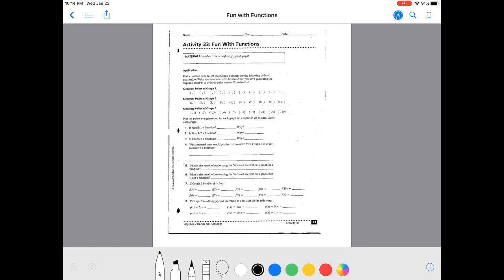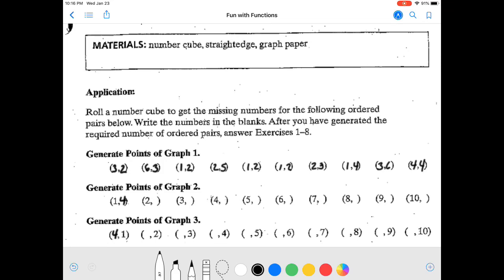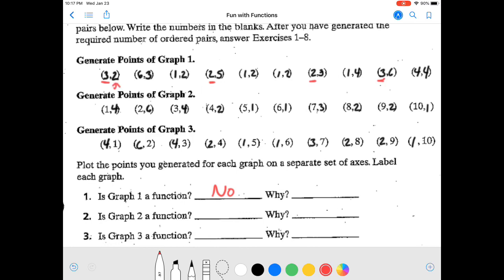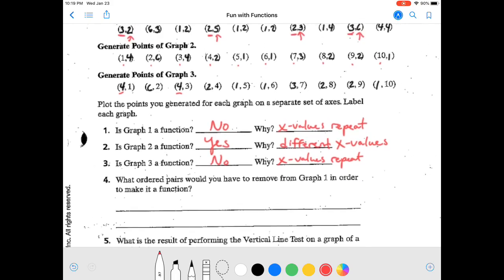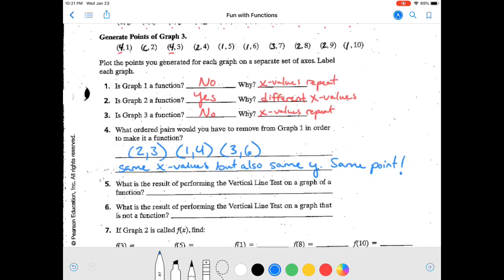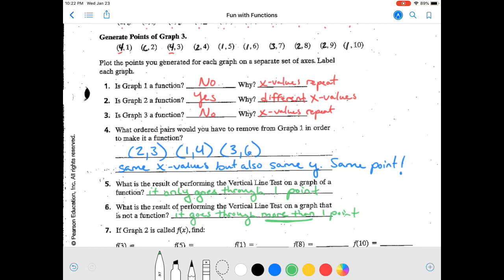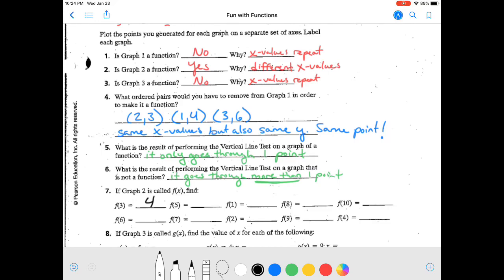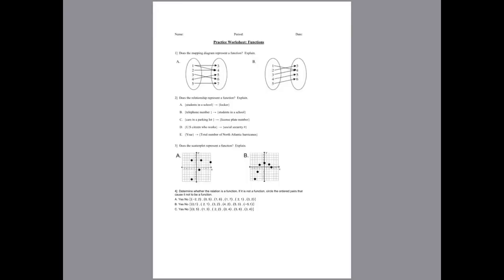Integrated Math IV - Functions Practice 01/24/19